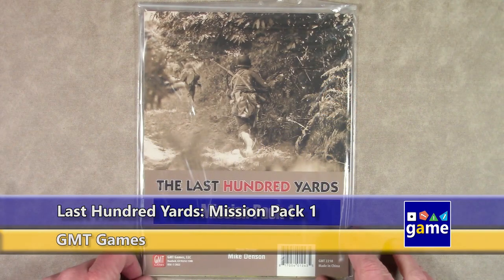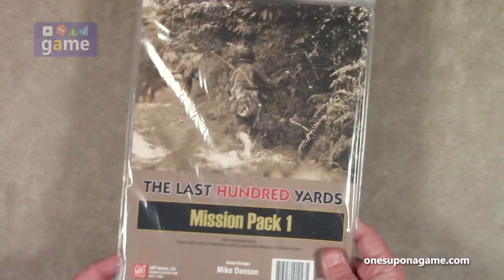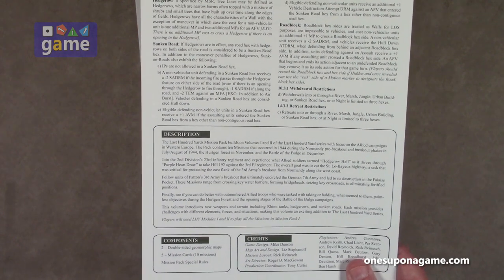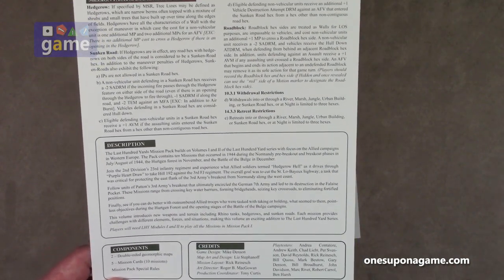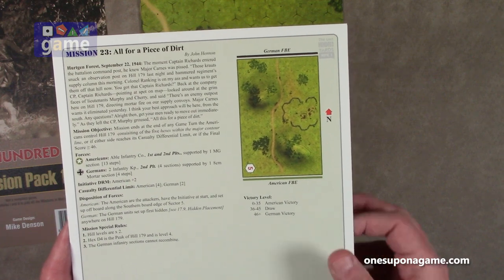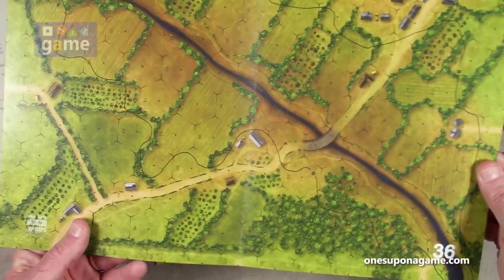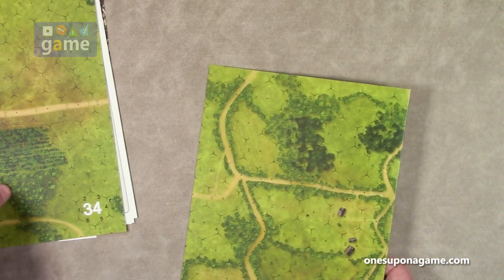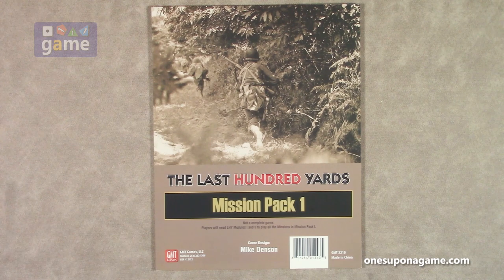Last Hundred Yards: Mission Pack 1 || unboxing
Expand your Last Hundred Yards with this first Mission Pack for the modern classic series.